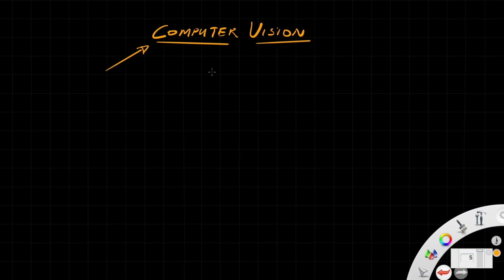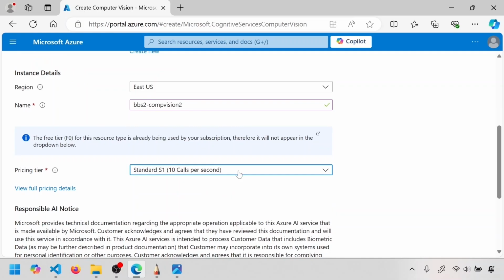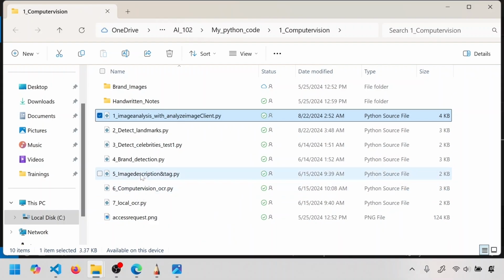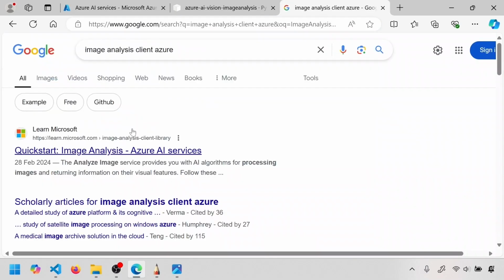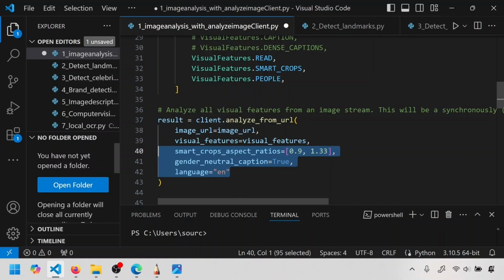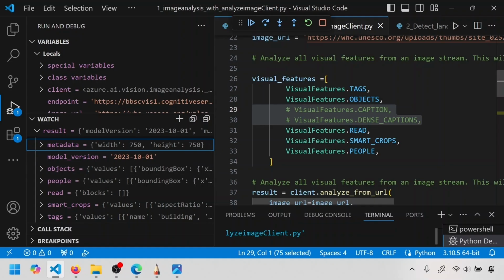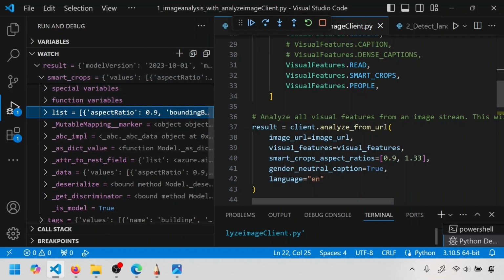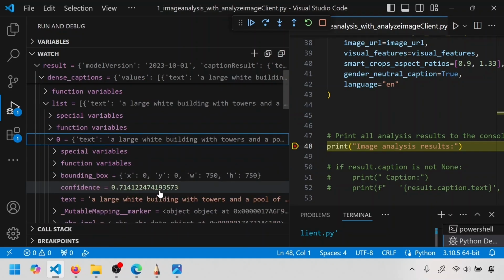Analyze images using Azure AI Vision - Part 12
Link for the entire course:
    DECEMBER2025

In this lesson we will discuss about Azure AI Content Safety which is the new name for Azure Content Moderator. We'll also look at how to call the Content Moderator API using Python code and get results for text and image moderation.